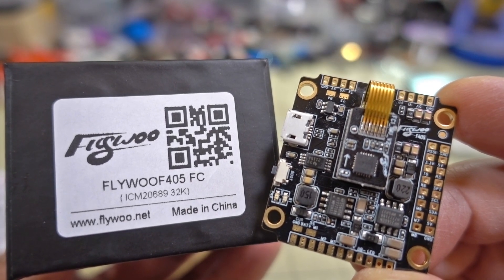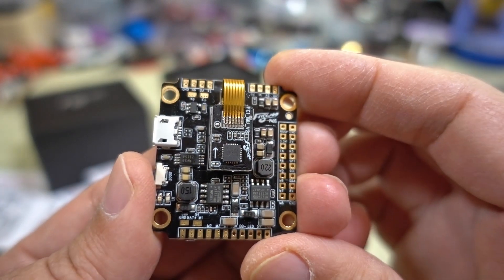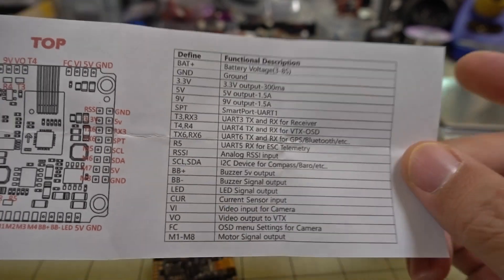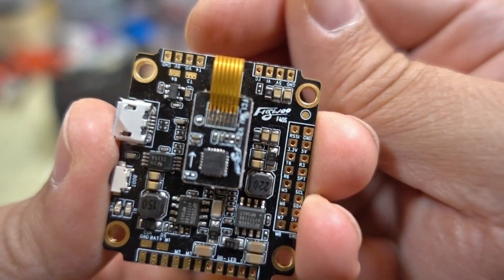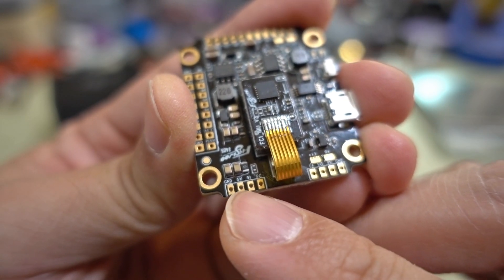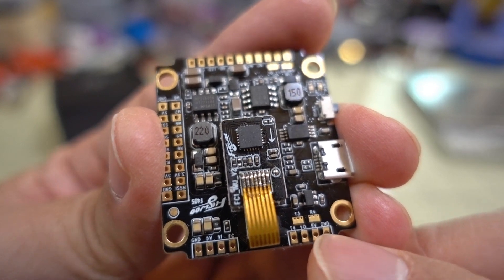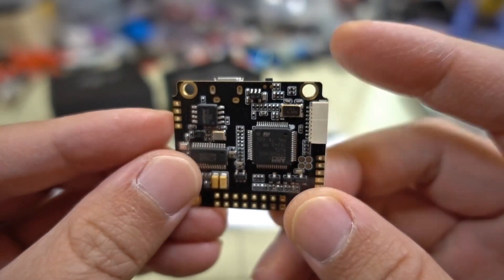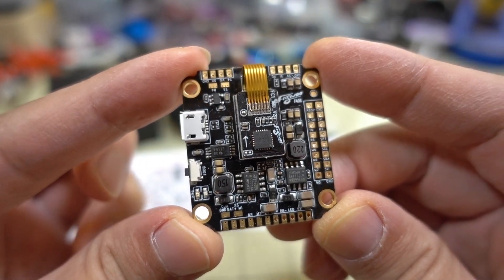FLYWOO F405 32K Flight Controller Review ⚙️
The FLYWOO F405 F4 flight controller comes with either a 32k OR 8k gyro (not both). Features a nicely organized layout to make your builds easy.

▼ Tools
63/37 Solder

Bitcoin - 12Y5vysDMvgqX4Z7h7iRTsgwWoCNwv9MPs
Ethereum - 0xD8f3758678F3d93539F804e36811f0A04B0D047F
Litecoin - LcyGPS2f3NZxWU6BRkCJ5qdk1zV6jUCtn8